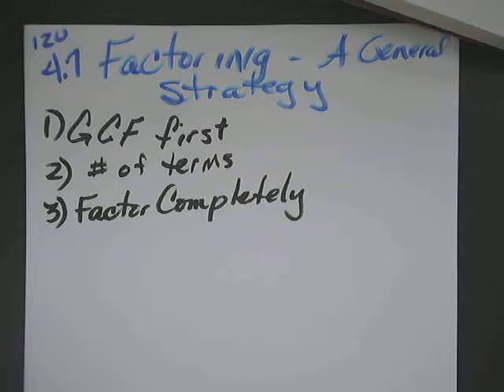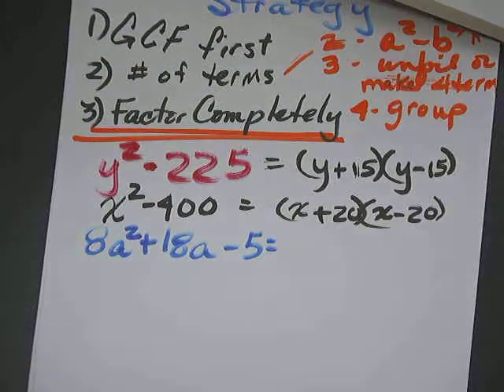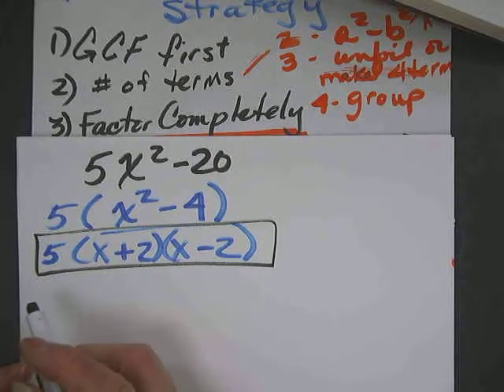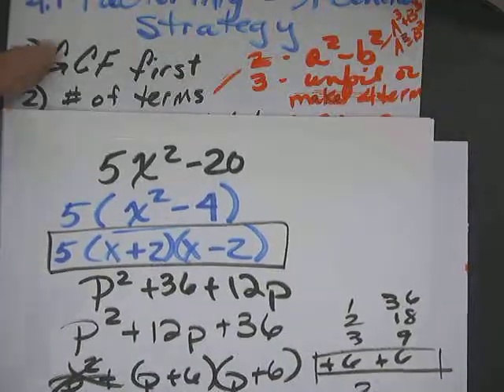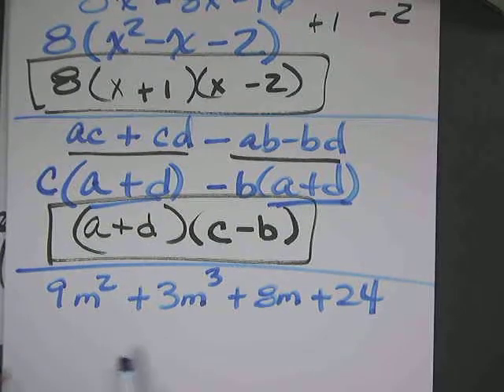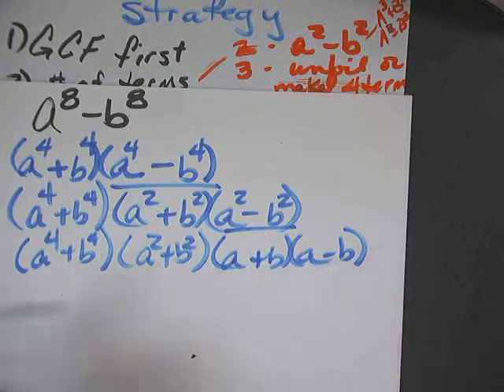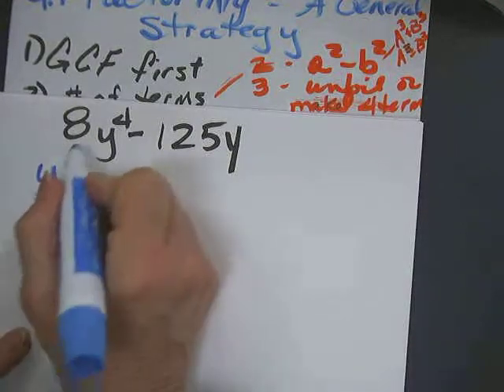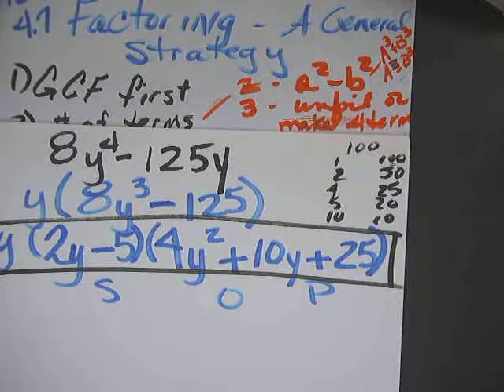Math 120 4 7 Factoring A General Strategy